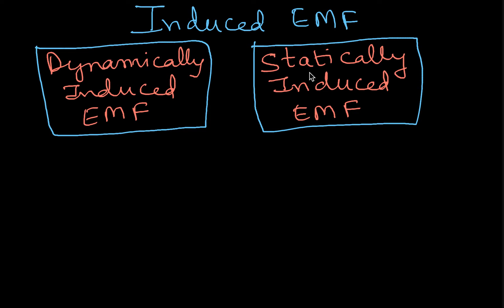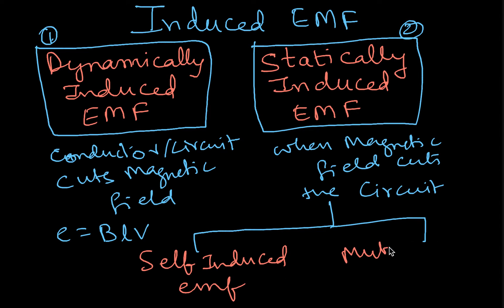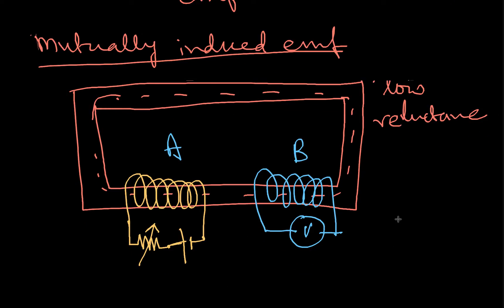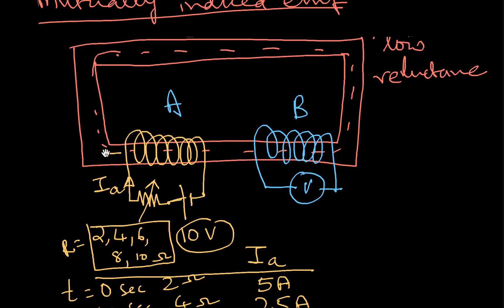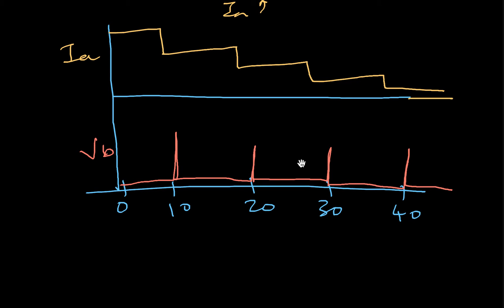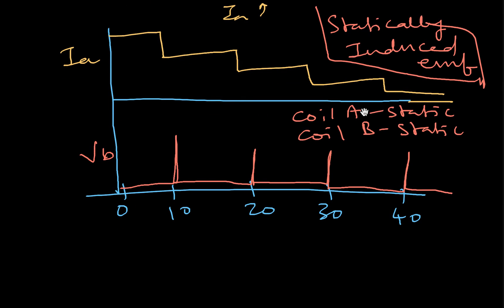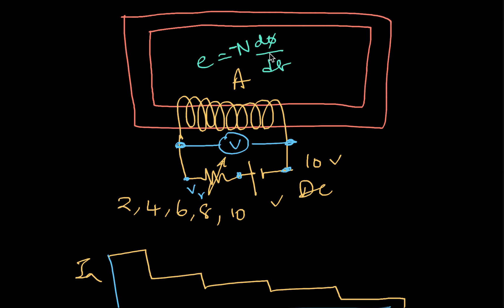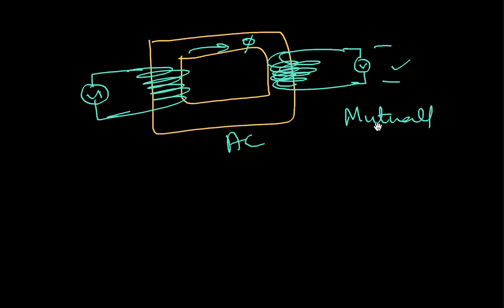EMI11 - Statically Induced EMF an introduction